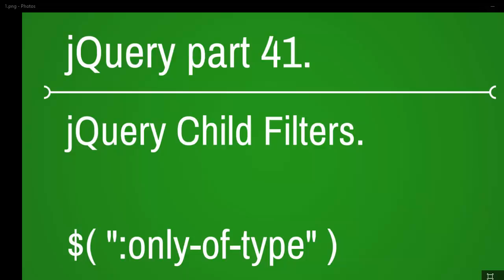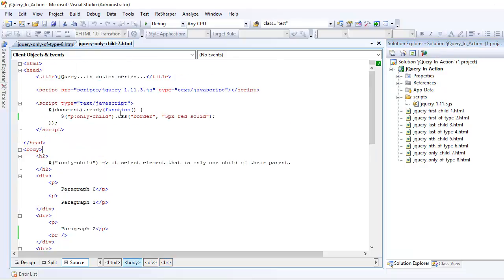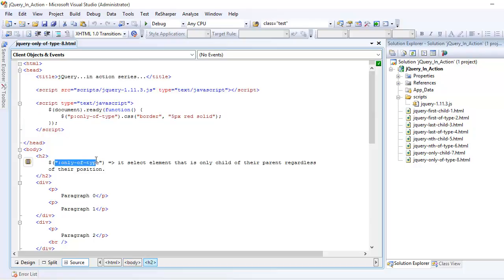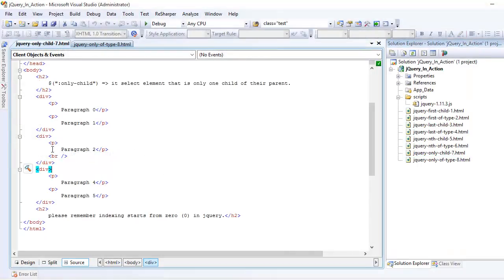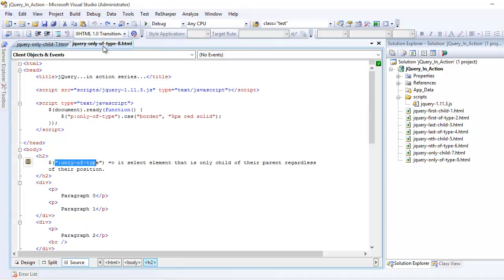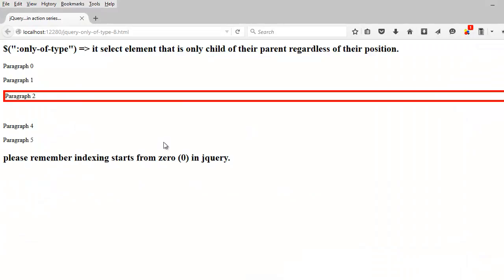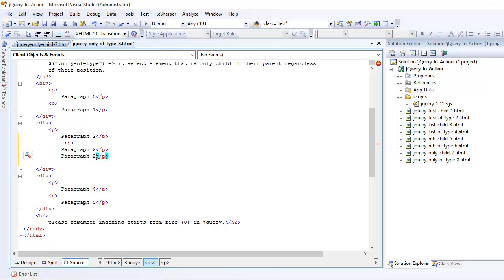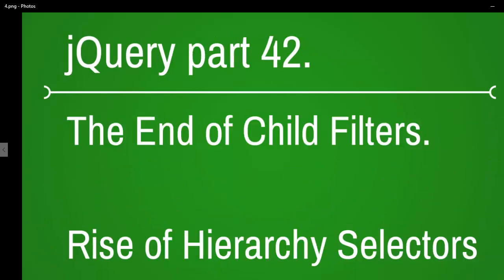how to use only of type child filter in jquery - part 41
This video is explains what is only of type child filter, how to use only of type child filter and where to apply only of type child filter.

I will try cover all the possible child filters as much as possible. rest you can take it as a homework.

1. :first-child            : Complete
2. :first-of-type          : Complete
3. :last-child             : Complete
4. :last-of-type           : Complete
5. :only-child             : Complete
6. :only-of-type           : Complete
7. :only-child             : Complete
8. :only-of-type           : Complete

please try this code on your machine and try to do some crazy stuff.

I will try to reply you as soon as possible.